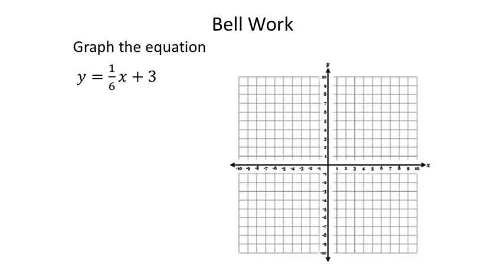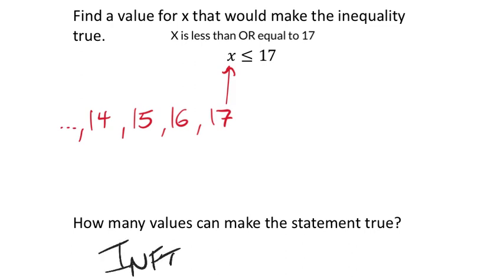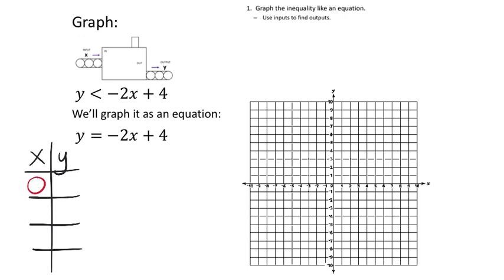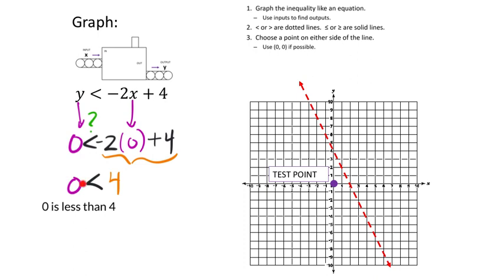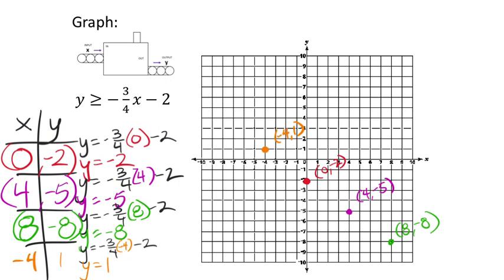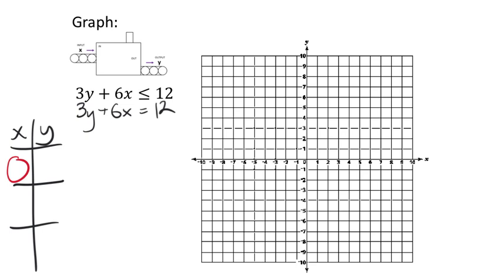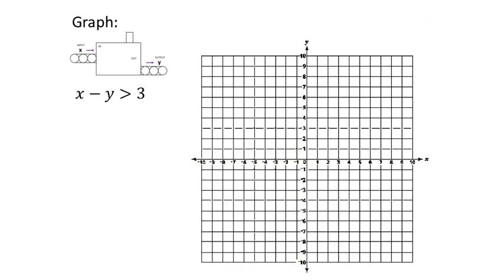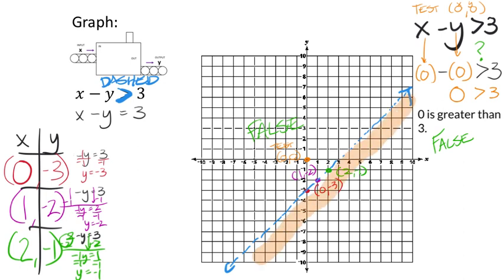Graphing Linear Inequalities (9th Grade Math Unit 6 Lesson 5)